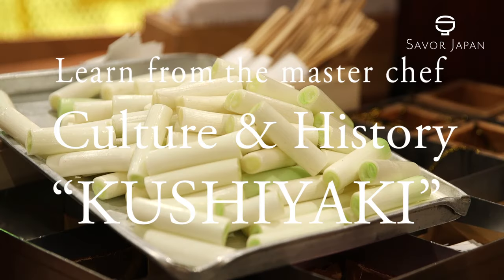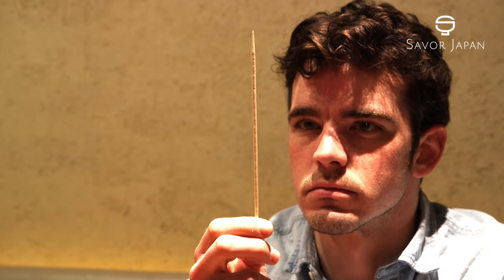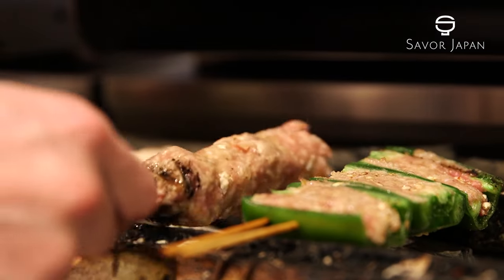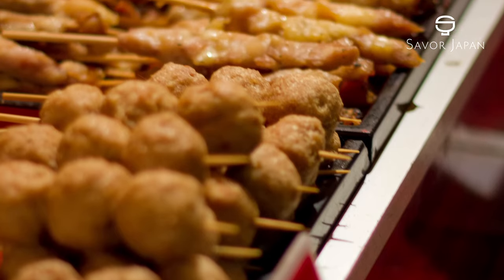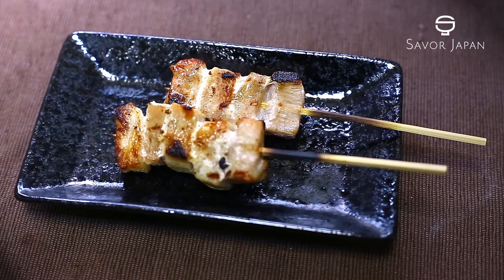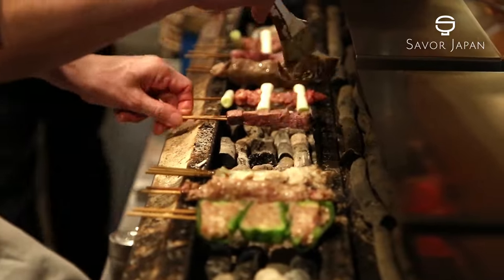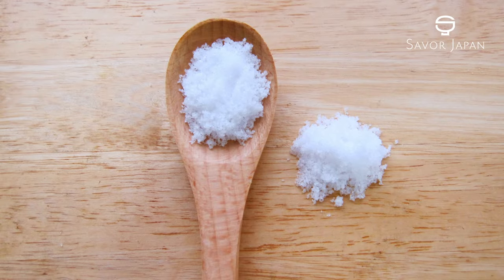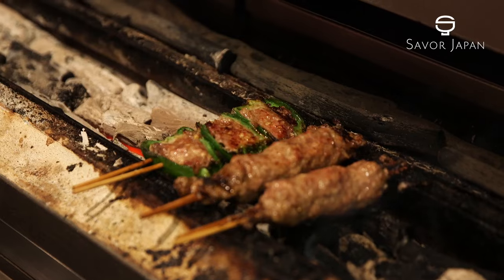Learn from the master chef Culture & History -KUSHIYAKI-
KUSHIYAKI. loved by all ages of people in Japan. Let's find out the true charm…
Watch this movie to make your quality time even more special.